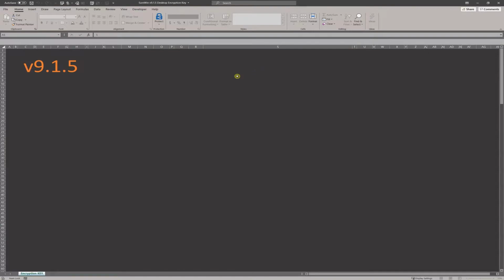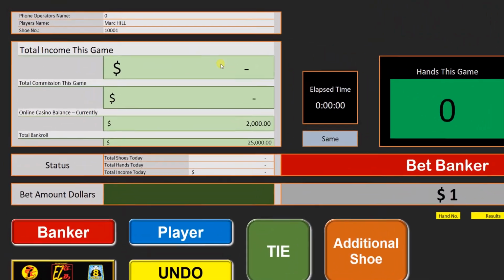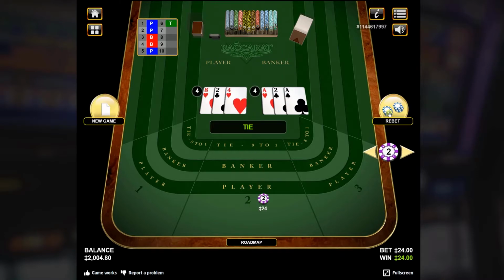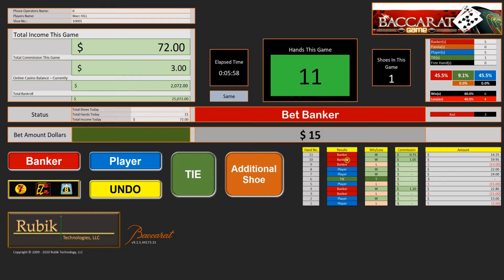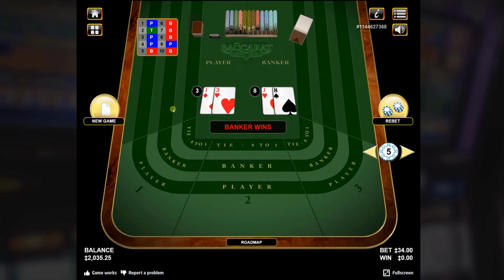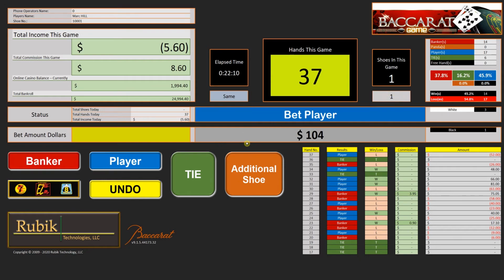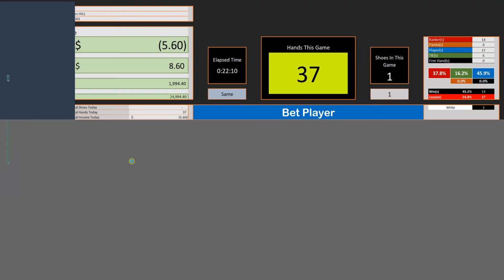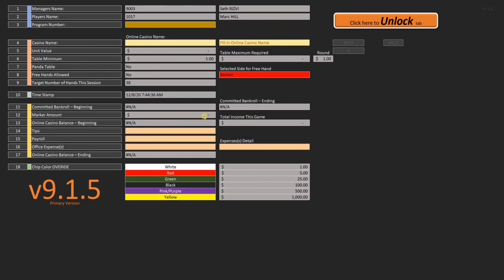01 How to use the SureWin program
In this video, we will walk you through playing a shoe.  We will show you in order how to open the programs.  We will show you how to get the program ready, play, and record your shoe data in your Master log.